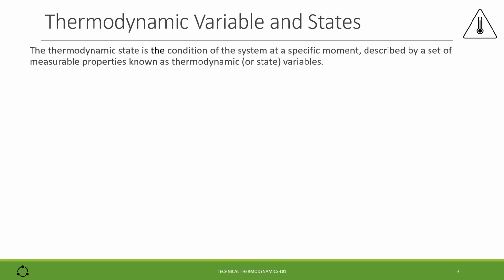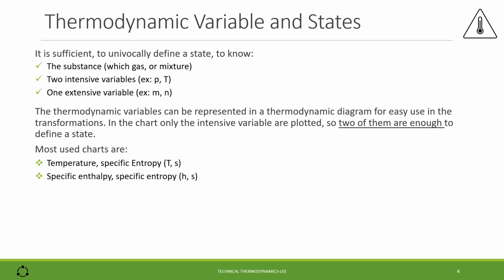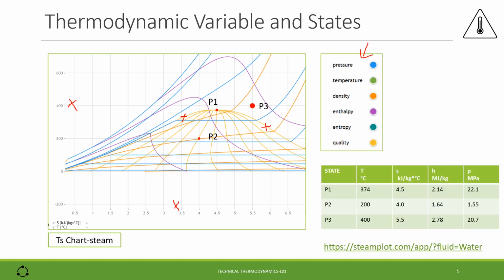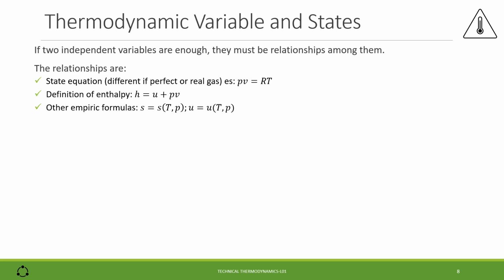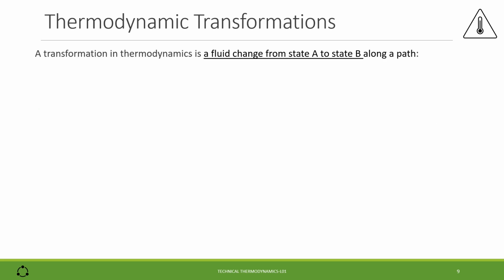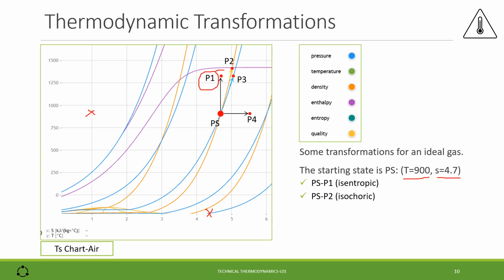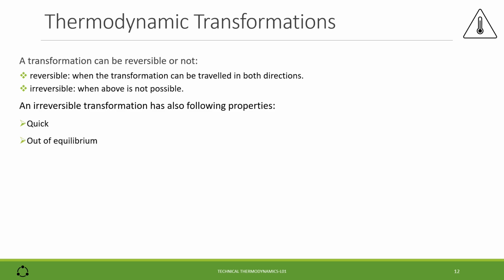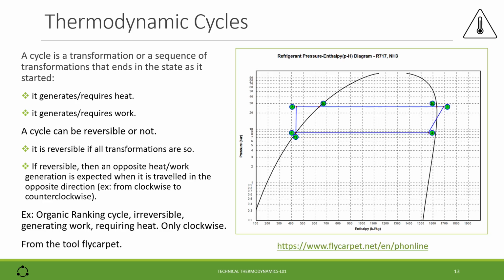Technical Thermodynamics. Lesson 01. The Variables.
This video contains the Lesson 01.

COURSE CONTENT
01. Definitions of Thermodynamic Variables.
02. The first principle. Work and Heat.
03. The second principle. Different formulations.
04. Thermodynamic Cycles. Examples of Machines.
05. Mixtures of Gases and Gas+Steam.
06. Vacuum Generation by Steam.
07. Steam Generation without combustion.
08. Vapor recovery and recompression.
09. Air compressor, centrifugal and lubricated.
10. The Jet Pump.

APPLICATIONS
Steam Plot (Steam States)